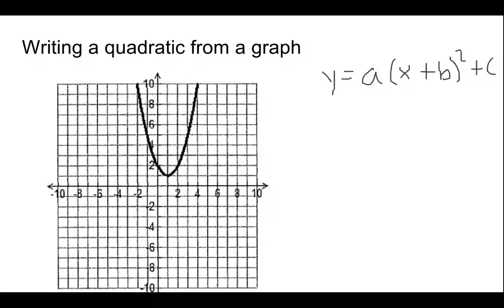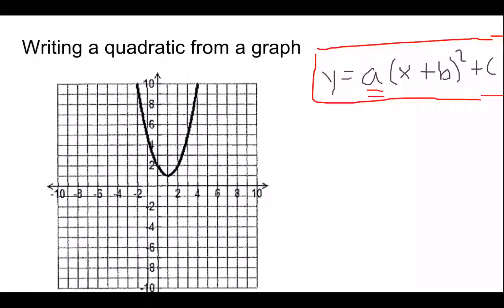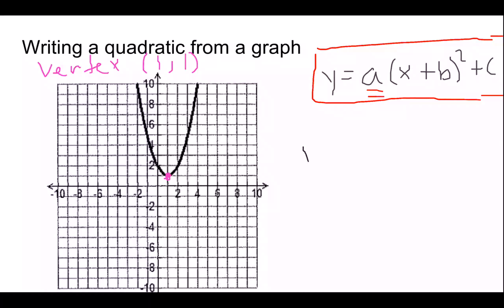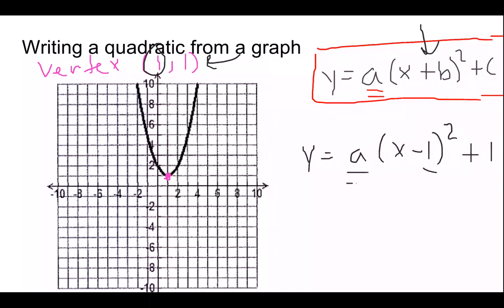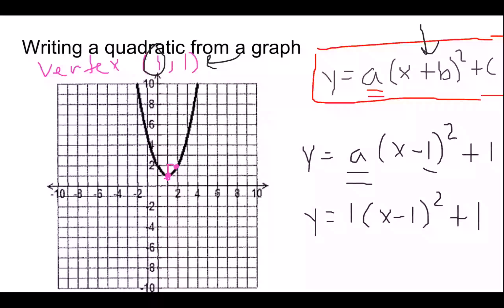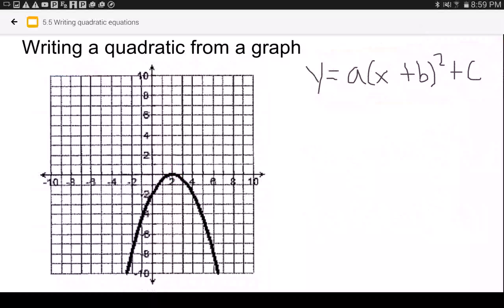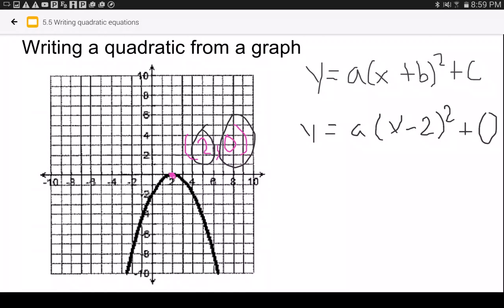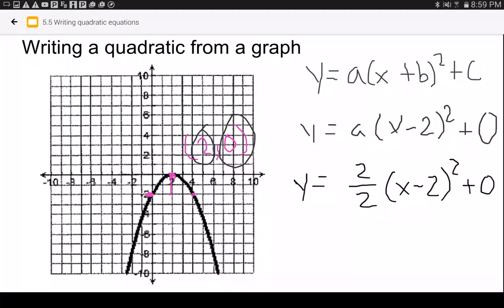Writing a quadratic equation from a graph